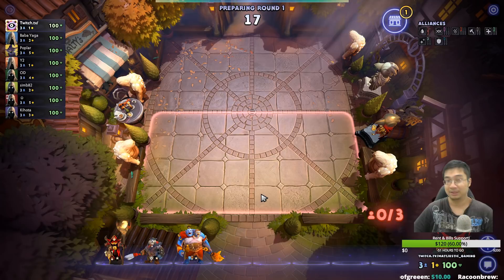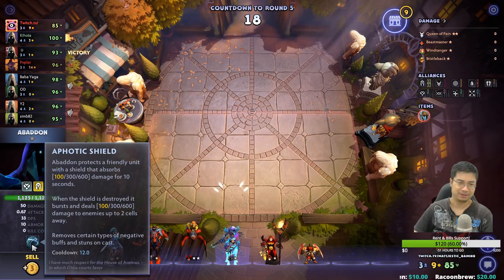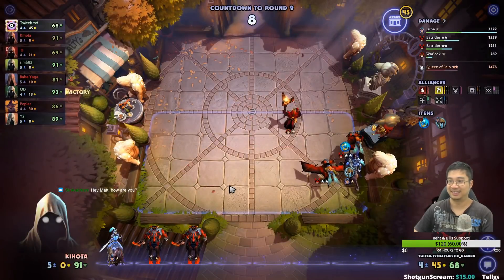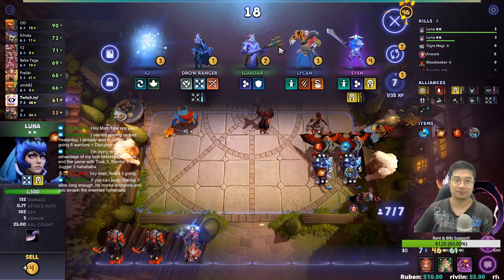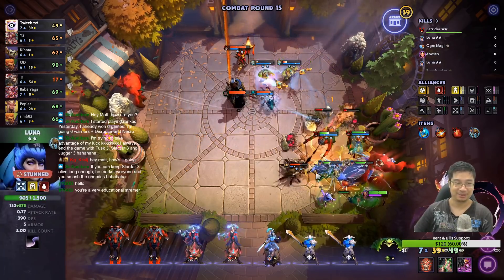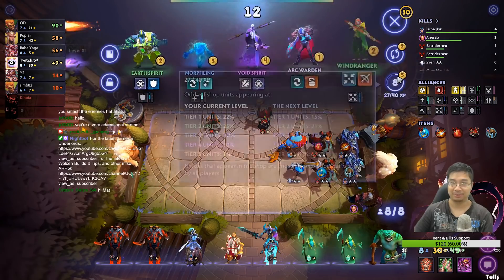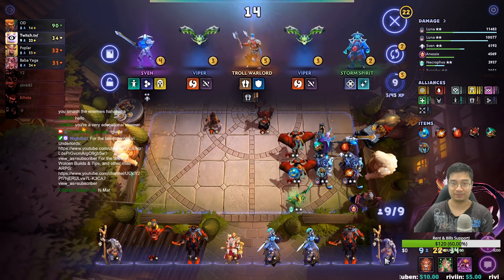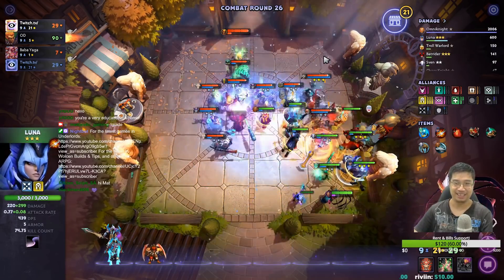★★★ Godly Luna Ogre Cap + Pike! 6 Knights Are Deadly! | Dota Underlords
★★★ Godly Luna Ogre Cap + Pike! 6 Knights Are Deadly! #16 In The World Leader-board! LORD OF WHITE SPIRE With Guides, Tier Lists & Tips In Within Every Game Replay!
Its Time For New Patch Builds! This Time Its With Savage & Summoners
Game Updated 4 Apr  2020
Dota Underlords Is Out! Free For Everyone!